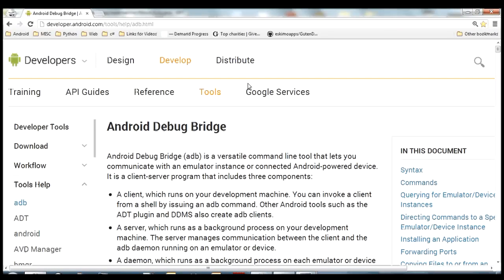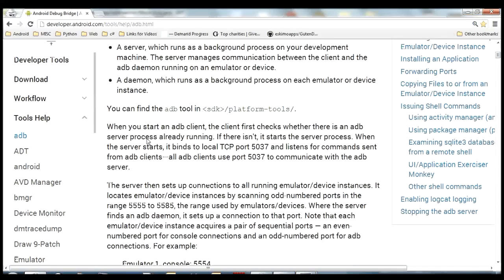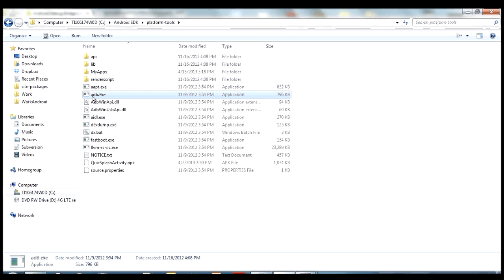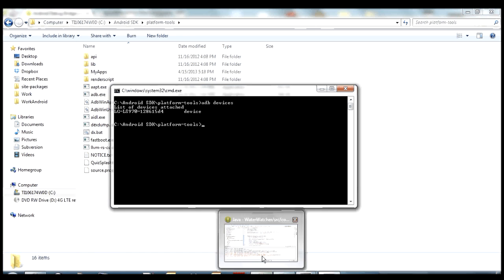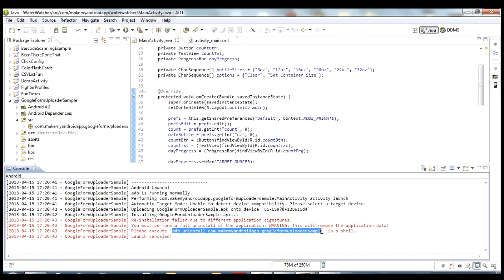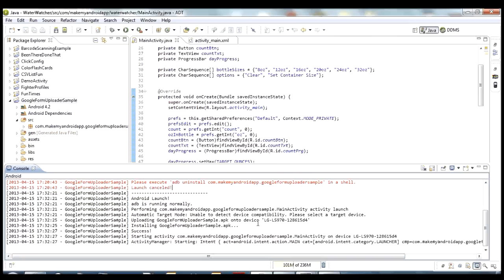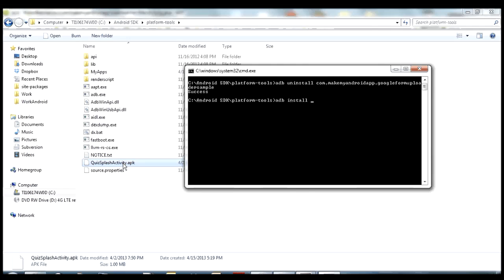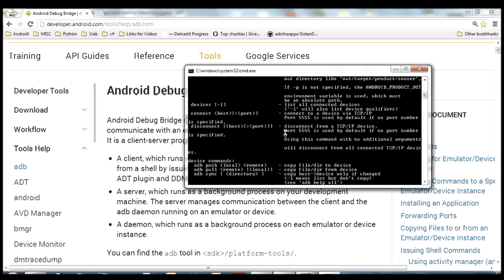Android Development Tutorial - Introduction to ADB (Android Debug Bridge)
This video will introduce you to the adb tool. And show you 3 of the most commonly used commands of that tool.